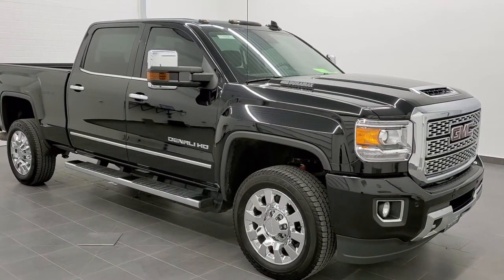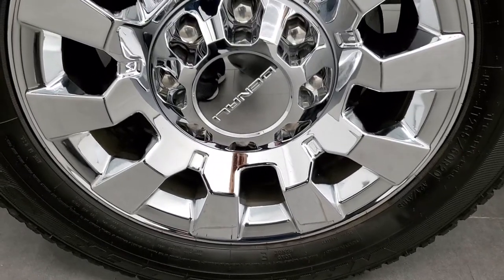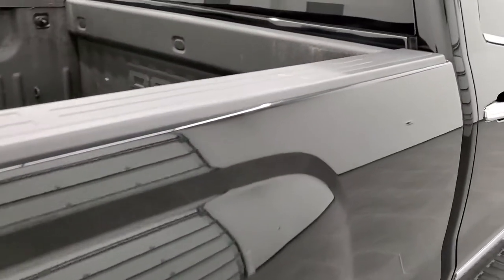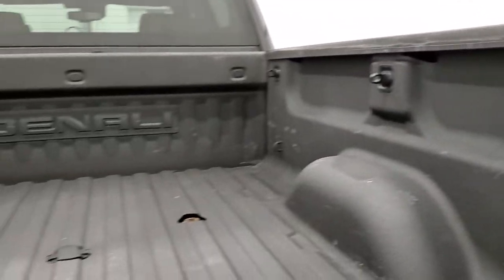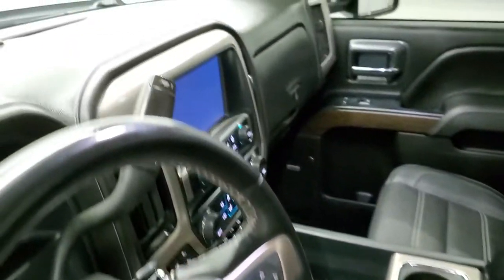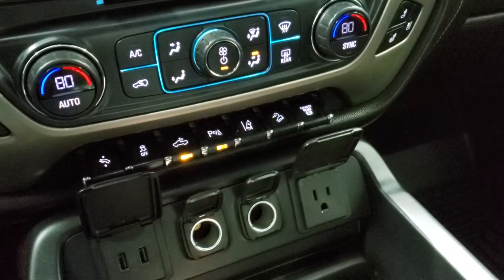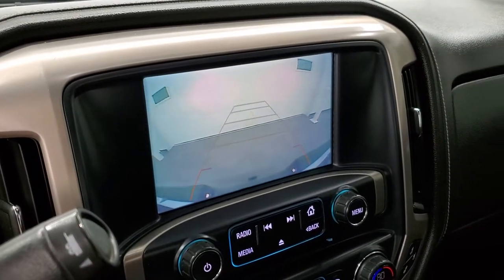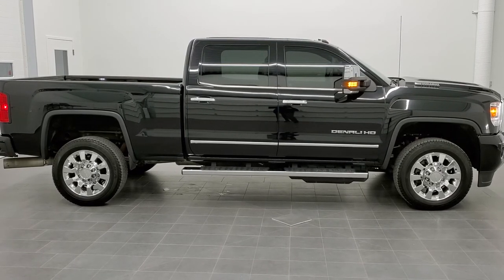2019 GMC SIERRA 2500 CREW DENALI EBONY TWILIGHT DURAMAX DIESEL WALK AROUND REVIEW 11113 SOLD! SUMMIT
This 2019 GMC SIERRA 2500 CREW SHORT DENALI 6.6L DURAMAX DIESEL L5P IN EBONY TWILIGHT WALK AROUND REVIEW FOR SALE IN FOND DU LAC WISCONSIN 54935 is the vehicle we did walk around review of today.

Thank you for checking out this video of this 2019 GMC SIERRA 2500 CREW SHORT DENALI 6.6L DURAMAX DIESEL L5P IN EBONY TWILIGHT WALK AROUND REVIEW FOR SALE IN FOND DU LAC WISCONSIN 54935

STOCK: 11113
PRICE: $62,999
MILES: 23,665
MAKE: GMC
MODEL: SIERRA 2500
VIN: 1GT12SEYXKF199972
LOCATION: FOND DU LAC OSHKOSH WISCONSIN, 54937 TRUCKS ON 41

1 OWNER! CLEAN TITLE HISTORY! 6.6 Liter V8 Duramax Diesel, L5P Motor, 445 Horsepower, Full Four Door Crew Cab, Short Box 6 1/2 Foot Shortbox, Denali Package, 6 Speed Automatic Allison Transmission with Optional Manual Tap Shift, Turn Dial 4x4 Four Wheel Drive 4WD, Z71 Offroad Suspension Package Z-71, Factory GPS Navigation System, Reverse Backup Camera Rearview Camera, Onstar System, Forward Collision Warning System, Lane Departure Warning with Lane Keep Assist, Non Smoker, Dual Power Air Conditioned Ventilated and Heated Seats, Black Ebony Leather Seats, Bucket Seats, Memory Driver's Seat, Full Towing Package with Receiver Trailer Hitch, Wiring and Transmission Cooler Tow Package, 5th Wheel And Gooseneck Hitch Prep Package Fifth Wheel Goose Neck, Factory Brake Controller, Factory Exhaust Brake, Snow Plow Prep Package (VYU), LED Side Lights, Power Fold in Power Mirrors with Built-in Directional Signals, Telescopic Tow Power Mirrors with Built-in Directional Signals, Stabilitrak Traction Control, Downhill Assist Control DAC, 3.73 Gears with Automatic Locking Differential Limited Slip Differential, Goodyear Wrangler SR-A LT265/60 R20 Tires, 20 Inch Rims Premium Wheels, Chromed Alloy Rims Premium Wheels, Four Wheel Disc Brakes, Factory Chromed Stepbars, Spray-in Bedliner, Bedrail Covers, HID High Intensity Discharge Headlights, LED Bed Lighting, LED Running Lights, Sonar with Front and Rear Bumper Sensors, EZ Raise Assist Tailgate, Locking Tailgate, Rear Bumper Steps, Chrome Trimmed Grill, Chrome Trimmed Mirrors, Cowl Induction Sport Hood, GMC IntelliLink Touchscreen Radio, AM / FM Radio Tuner, Sirius/XM Satellite Radio Capabilities Sirius / XM, CD Player, Bose Premium Audio Sound System, Bluetooth, Hands-Free Phone Controls Blue Tooth, Android Auto Compatible, Apple Car Play Compatible, Auxiliary MP3 Jack Portable Audio Connection, USB Jack Portable Audio Connection, Keyless Entry with Factory Remote Start, Rear Window Defroster, Adjustable Height Seatbelts, Driver and Passenger Front Air Bags, L.A.T.C.H. Child Safety System, Side Curtain Air Bags SRS Safety Restraint System, Heated Steering Wheel Multi-Function Steering Wheel Controls, Compass, Outside Temperature Display and Mileage Display, Dual Multi-Zone Climate Control , Power Adjustable Pedals, Wireless Cell Phone Charge Pad, Woodgrain Dash And Door Trim, Air Conditioning AC, Cruise Control, Power Locks, Power Windows, Automatic Headlights Autolamp, Tilt/Telescope Steering Wheel, 110V / 150W Auxiliary Power Outlet, 3 Year / 36,000 Mile Remaining Factory Bumper to Bumper Warranty, Whichever comes first, Carbon Black Metallic, ONE OWNER! CLEAN AUTOCHECK! Very very clean inside and out! This is one of the sharpest 2019 GMC Sierra 2500 crewcab shortbox 3/4 ton diesel trucks on our lot! Make your move before this super clean 4wd is gone!

STOCK: 11113
PRICE: $62,999
MILES: 23,665
MAKE: GMC
MODEL: SIERRA 2500
VIN: 1GT12SEYXKF199972